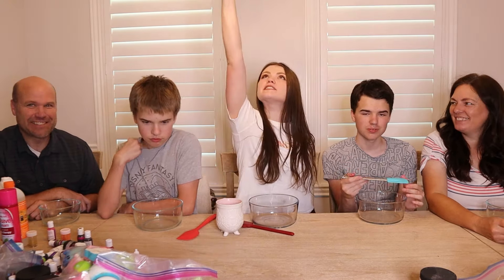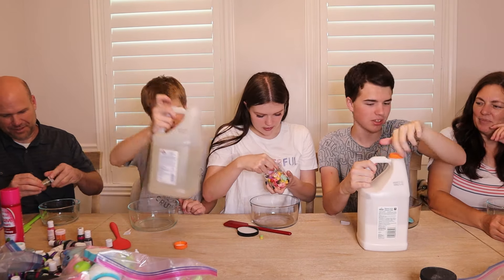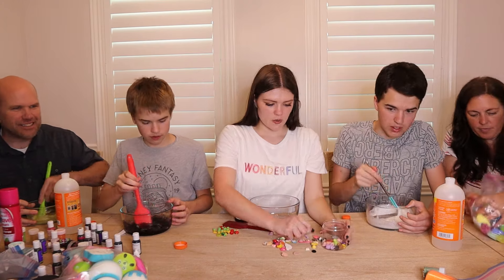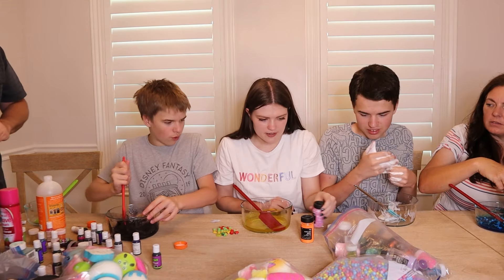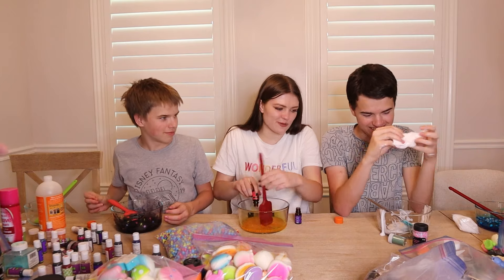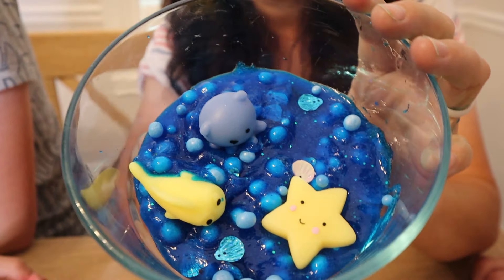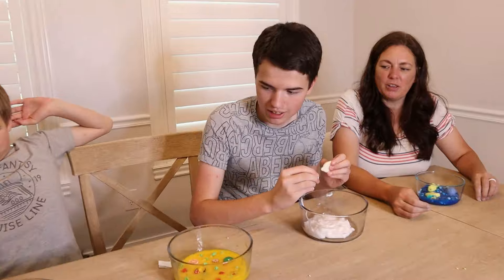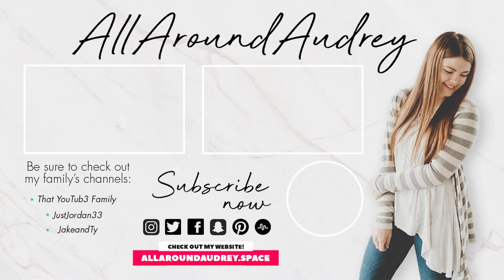Recreate the Slime Theme Challenge!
Today my family and I are going to try to recreate the slime theme challenge! We each pulled a random theme from a bowl, kept the theme a secret, and then had each other guess what our themes were after we made our slime. How many of ours could you guess correctly?

Like this video if you enjoyed!

XOXO,
Audrey